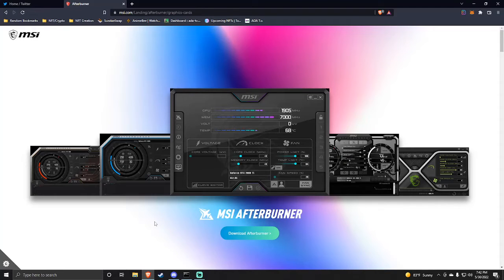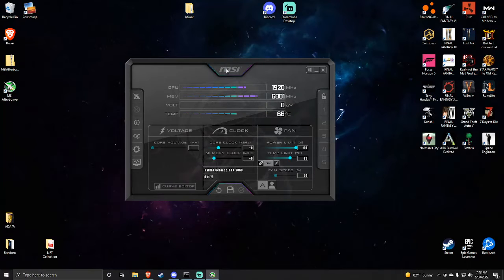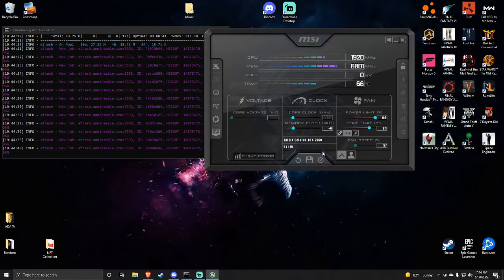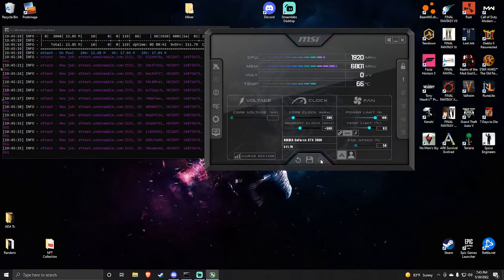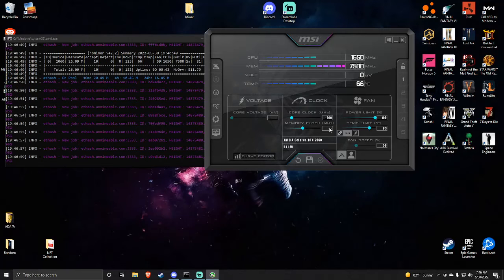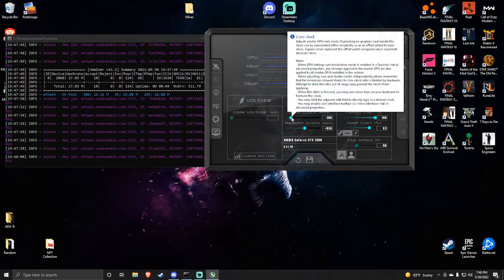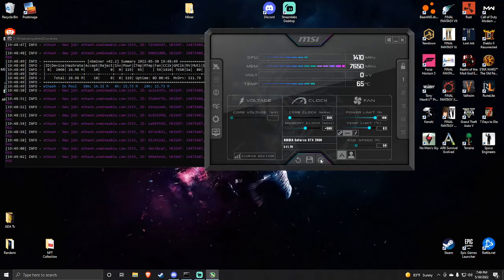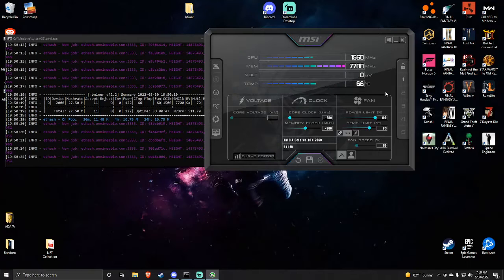Setting up MSI Afterburner | An ADA Tv Tutorial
In this Video, We teach you where to obtain and how to set up MSI Afterburner!